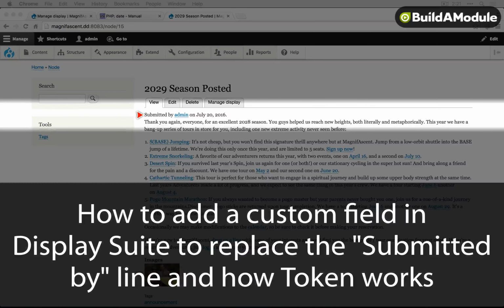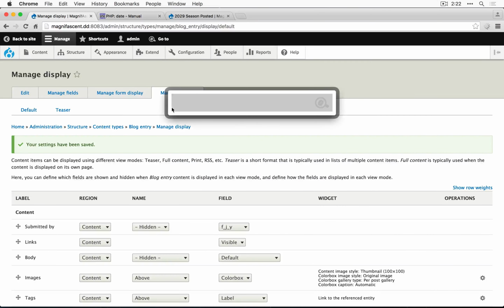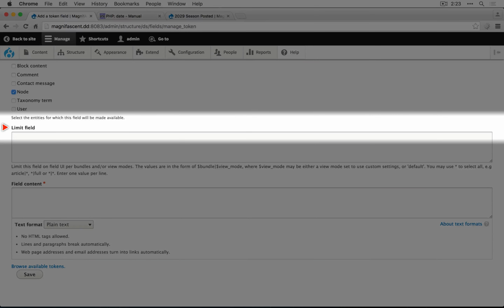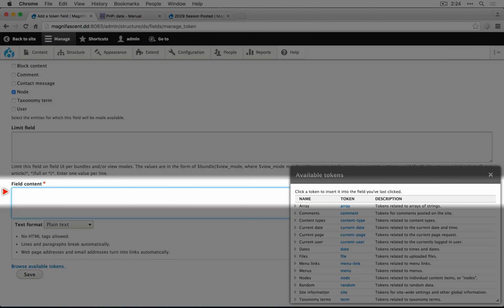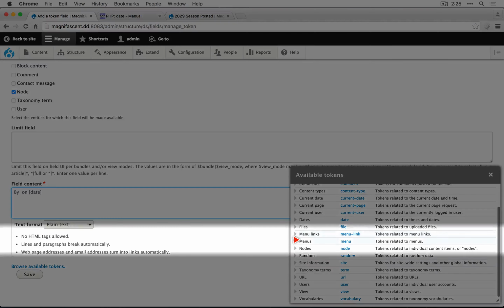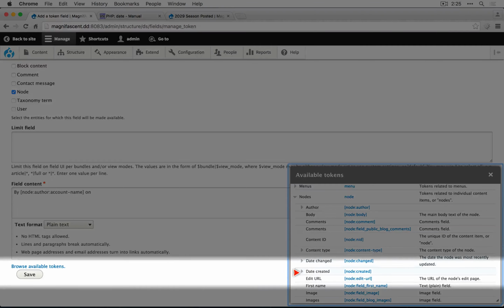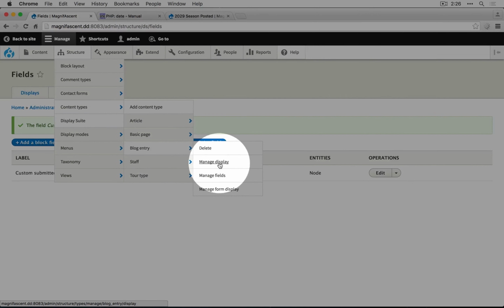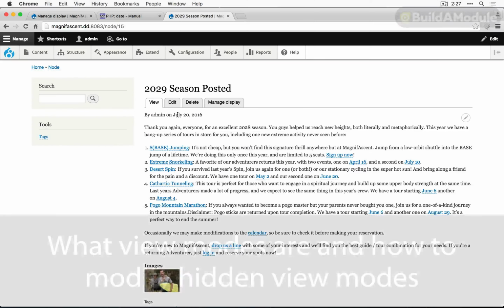145. How to add a custom field in Display Suite to replace the Submitted by line and how Token works